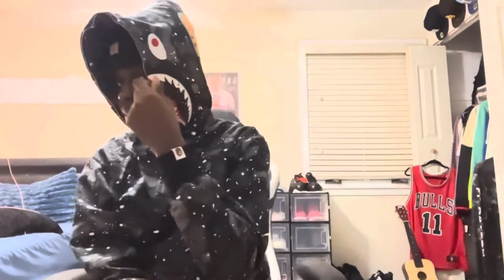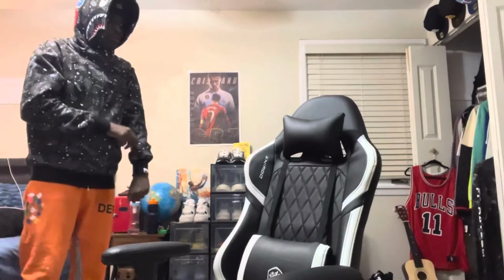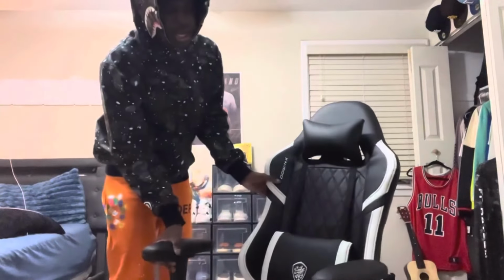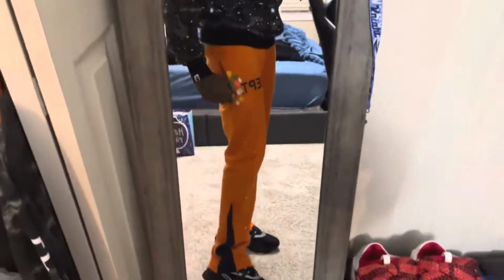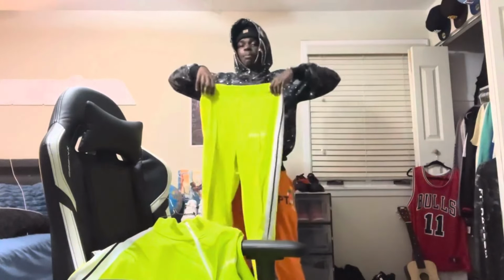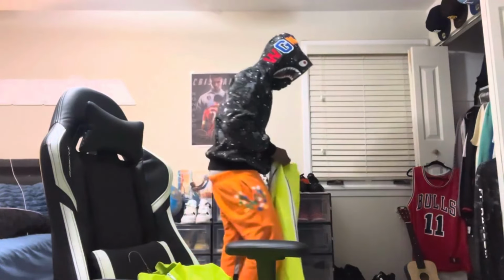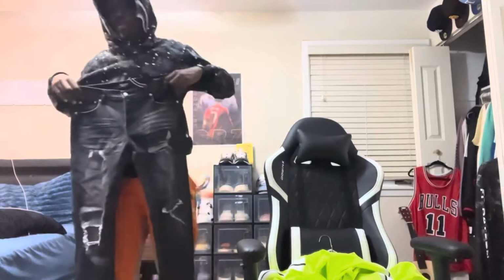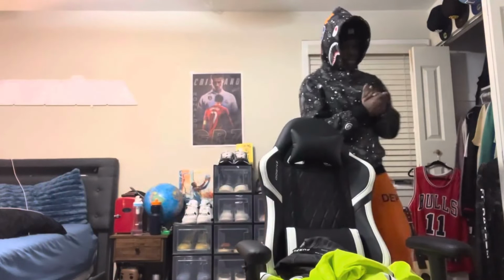HOW TO GET DESIGNER CLOTHES FOR CHEAP | Gallery Dept, Chrome Hearts, Bape, Balenciaga (ninjahype.co)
Hey guys! In this video I will be telling you how to get designer clothes for cheap like for example hellstar, bape, from ninjahype.co

Website INFO:
Ins:@ninjahype.co2
ABOUT ME
☆ age - 15
☆ birthday - October 29th
☆ live - Chicago
☆ film with - iPhone 14
☆ edit software - VideoProc
☆ subs count - 5,608📉